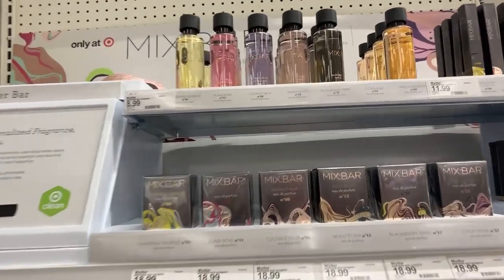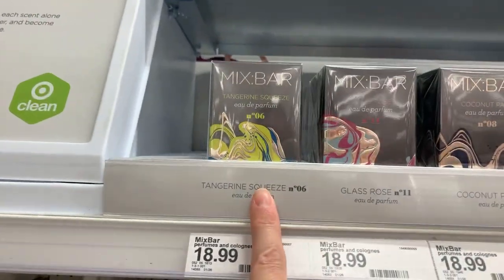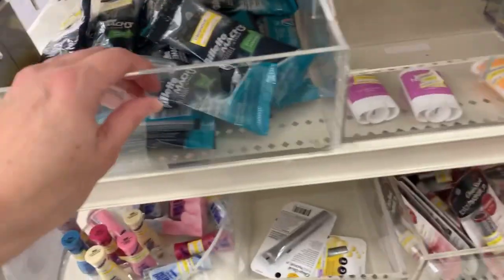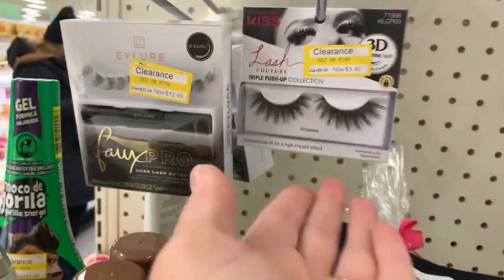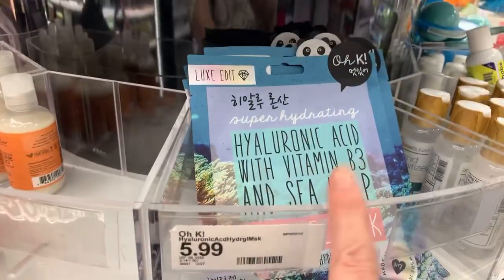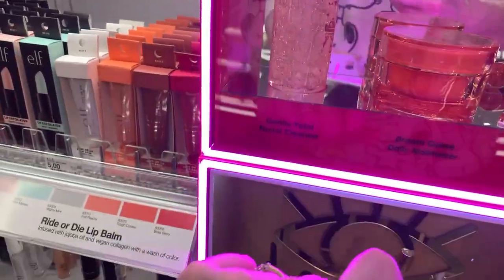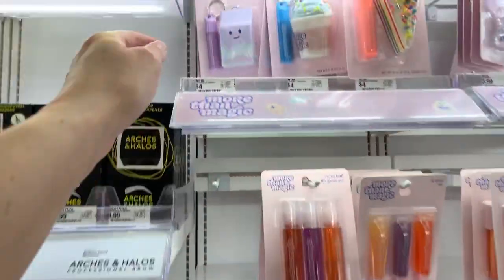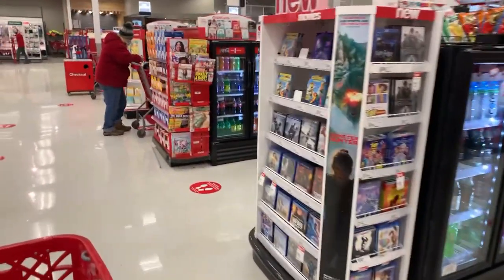TARGET SHOPPING!!! *TIKTOK FAMOUS FRAGRANCES* & LOTS OF CLEARANCE!!!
Come shopping with me at Target!!!